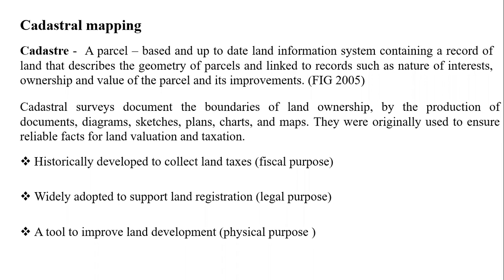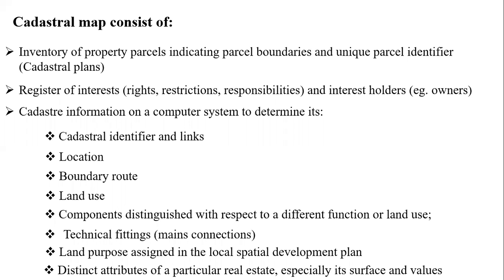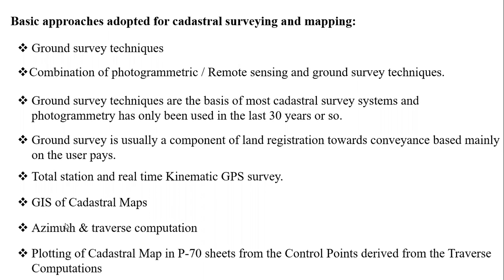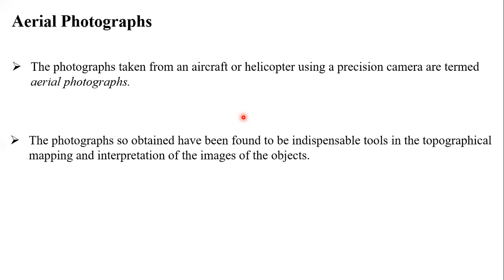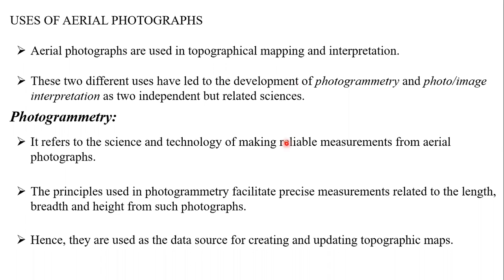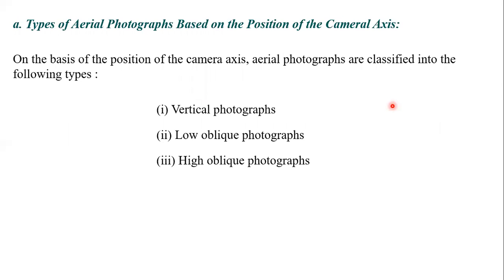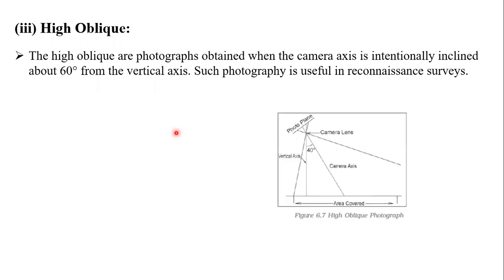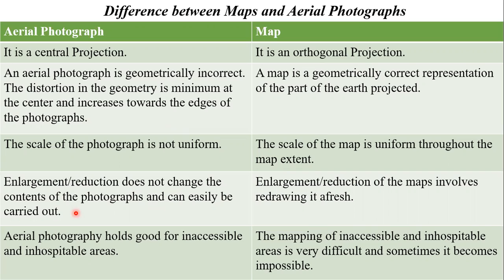Maps and Aerial photographs